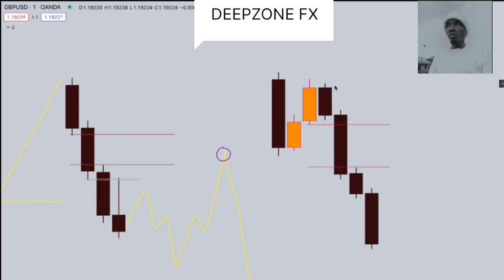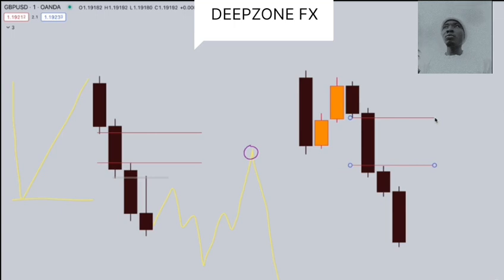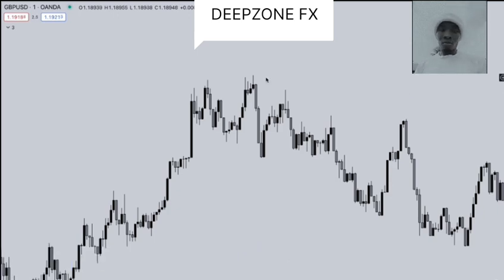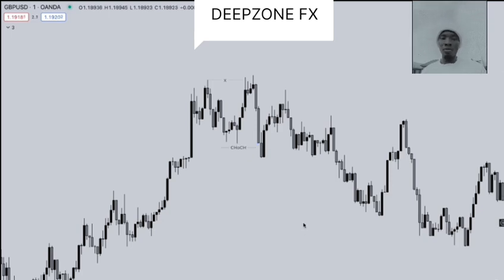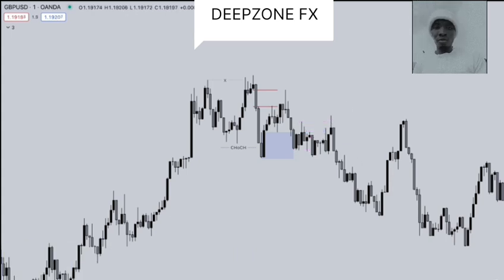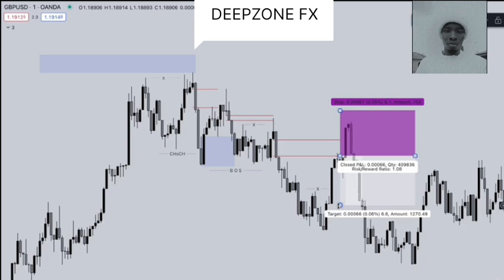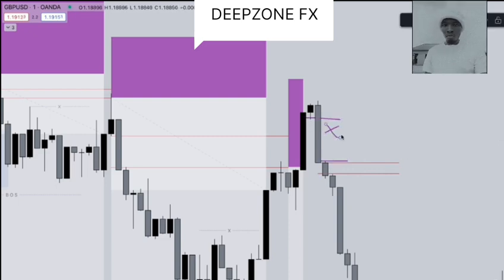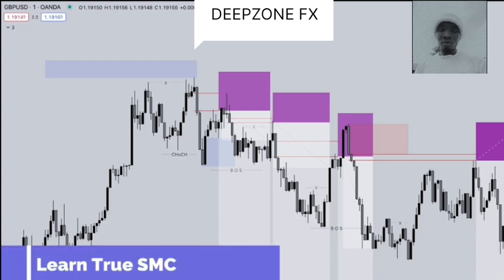how to identify valid and invalid